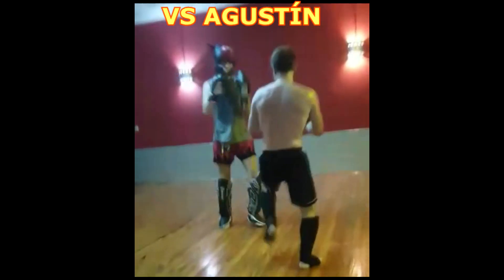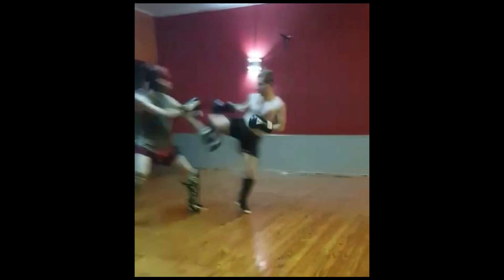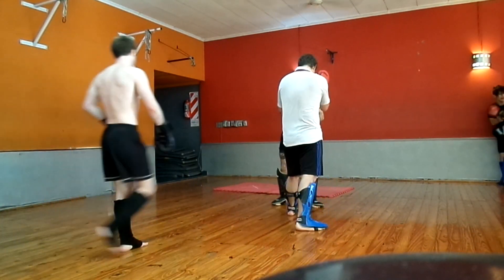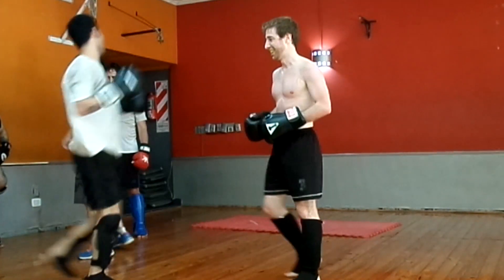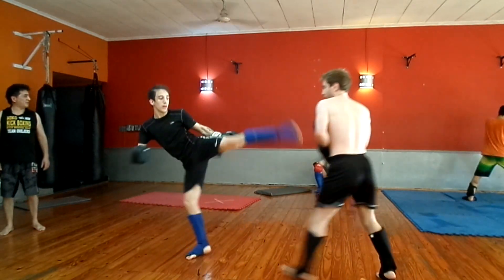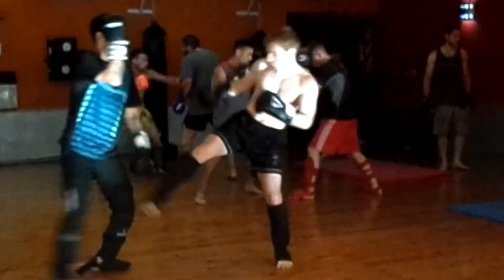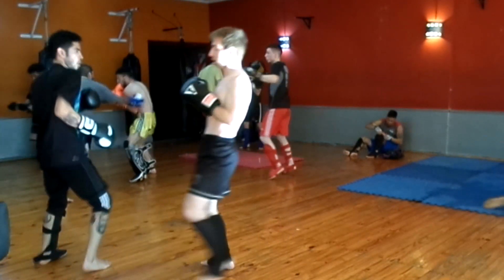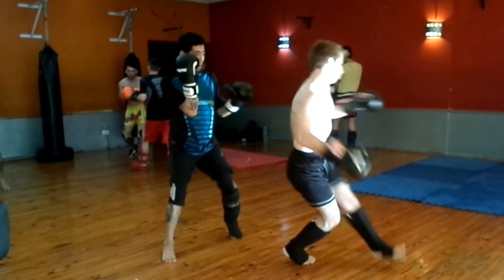KICKBOXING SPARRING with commentary - Another liver shot and an open eyebrow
Some more sparring rounds;
on one of them Maxi, suffers a huge eyebrow cut from a colission with my knee.
He had to get 9 stitches, but he's alright now. (he must have a healing factor like Wolverine.)

By the way the sound came out way too loud here so you may want to keep the volume down.